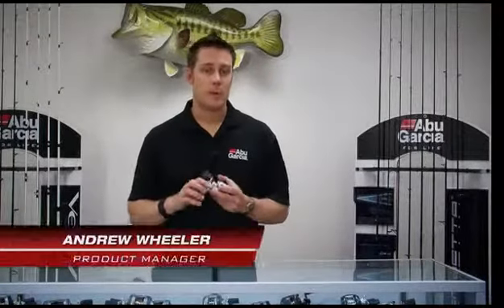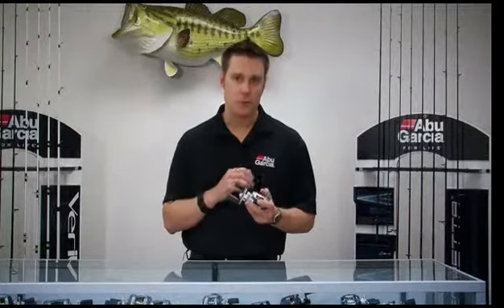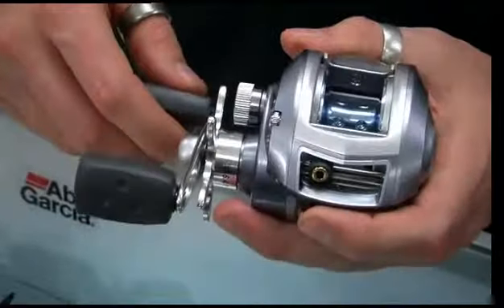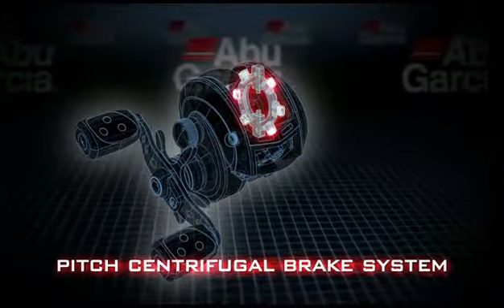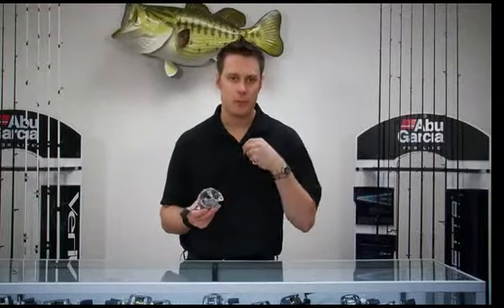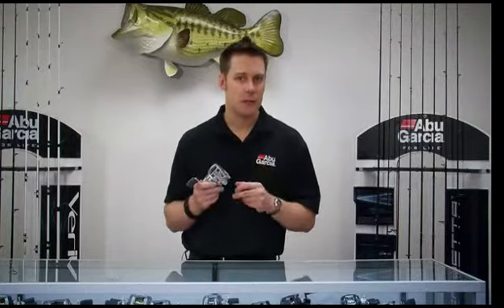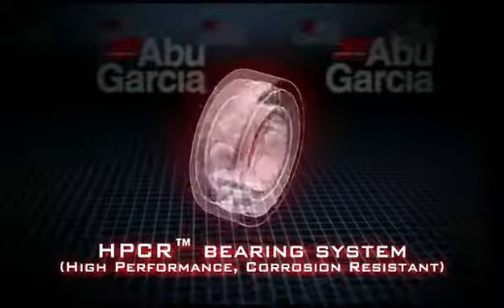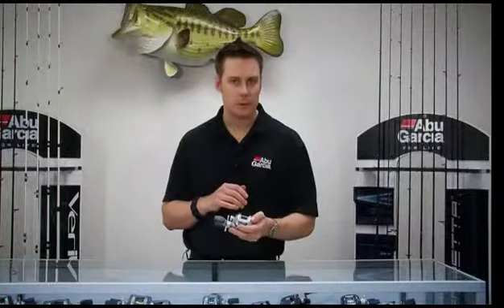EL-GE Sportfiske - Revo Inshore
En beskrivning om hur Abu Garcia's Revo Shore serien är uppbyggd.